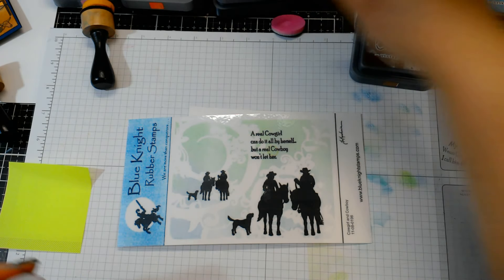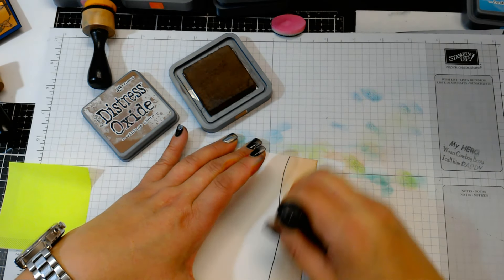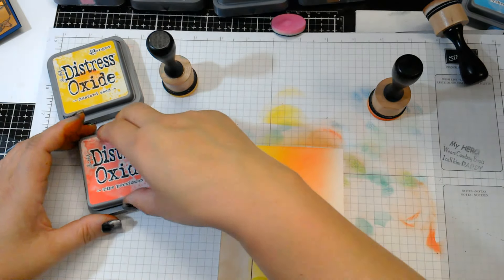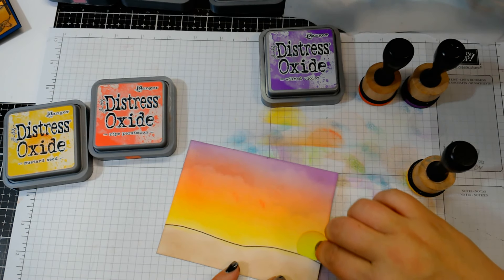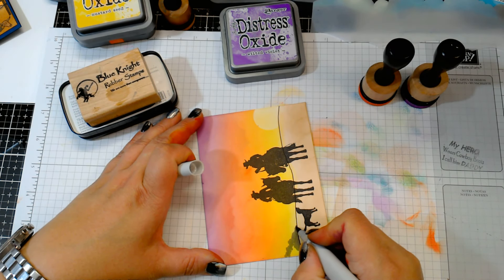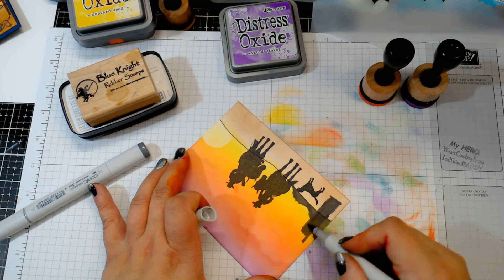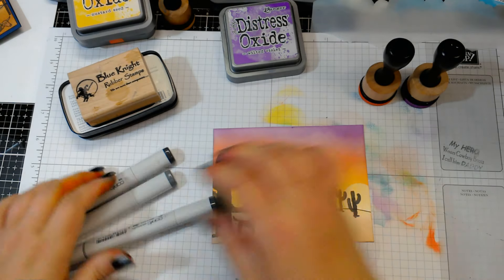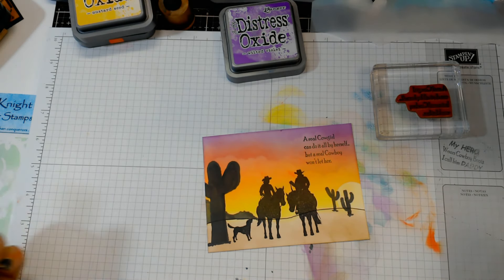Cowboy & Cowgirl stamp from Blue Knight Stamps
Bristol smooth paper & Distress Oxide inks